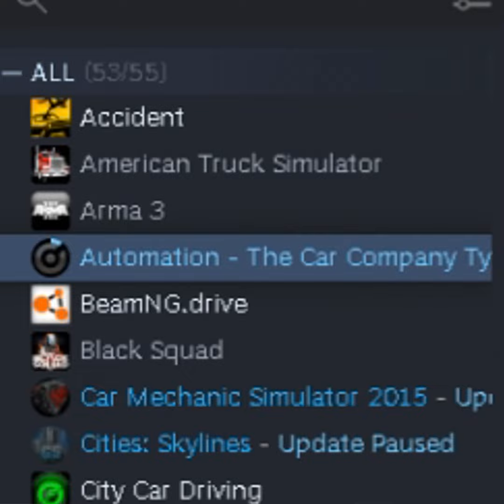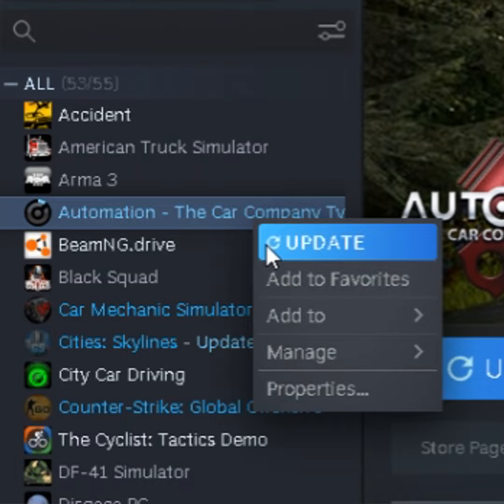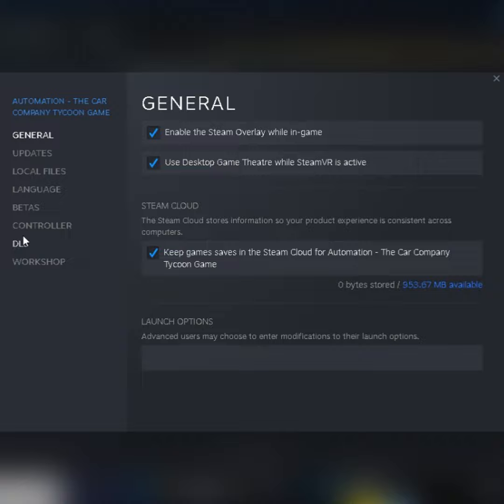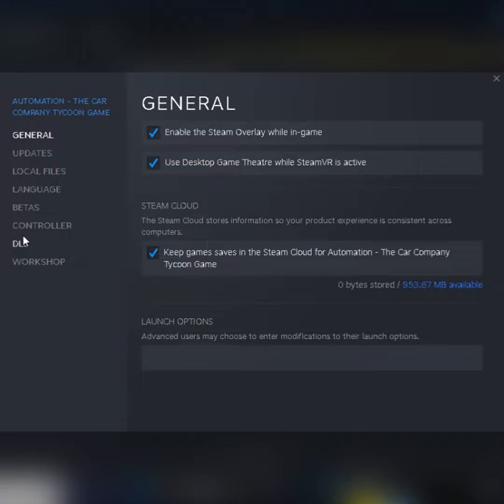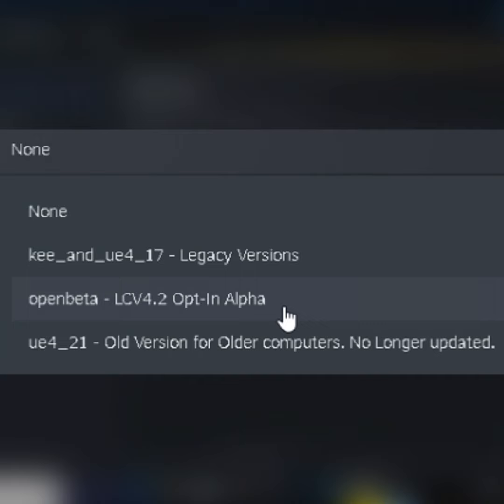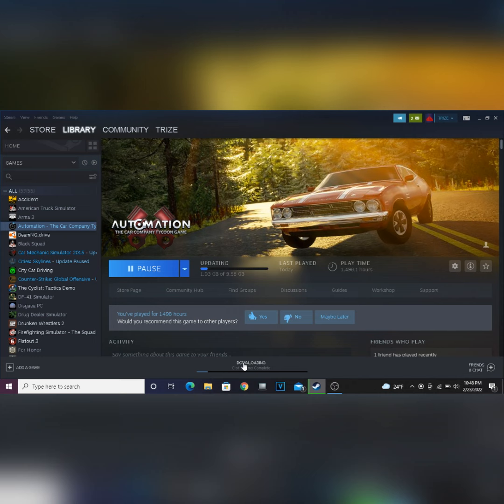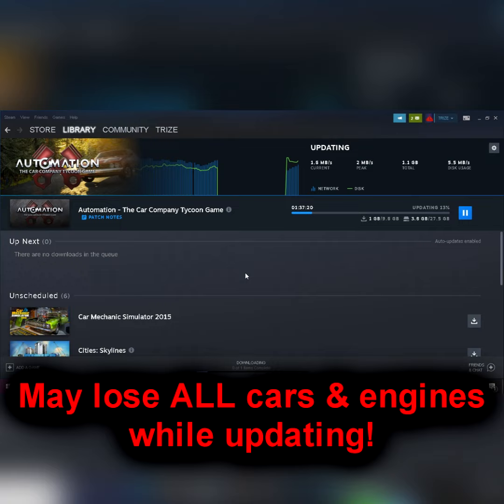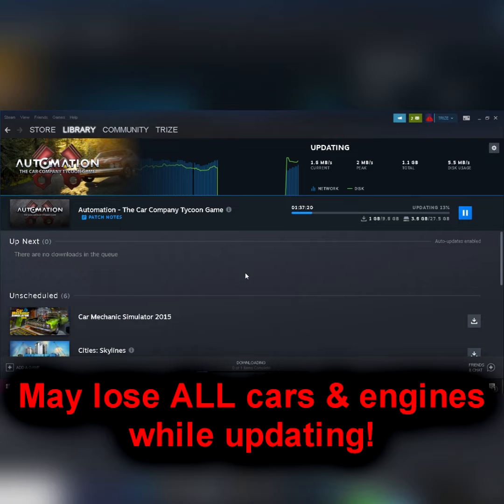How to Play Automation's Newest Turbo Update | Automation The Car Company Tycoon Game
I've gotten several comments over the past month asking me how to play the open beta version of Automation version 4.2. In this YT Short video, I go over how to opt into the beta version of the game.

PC Specs:

CPU: AMD Ryzen 7 5800X (8C/16T @ 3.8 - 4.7 GHz)
GPU: Nvidia Geforce GTX 1070 Founder's Edition
SSD: ADATA Ultimate SU800 1TB
HDD: Toshiba X300 4TB 7200 RPM
RAM: G.Skill Ripjaws V (32 GB @ 3200 MHz DDR4)